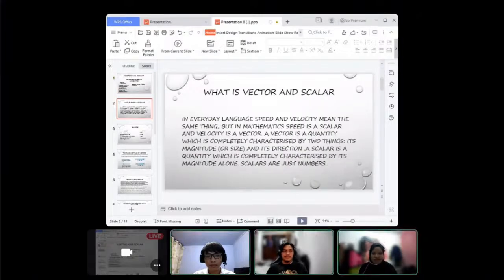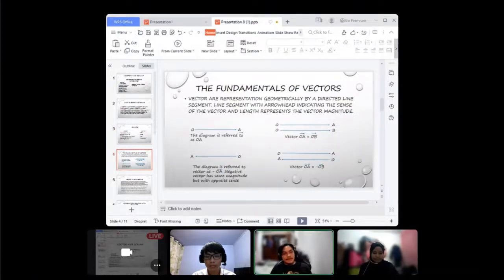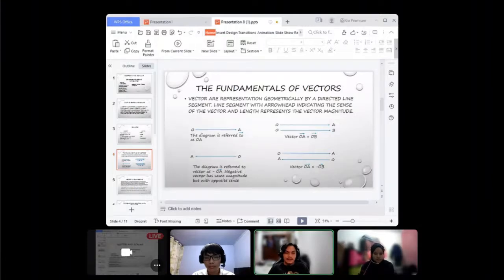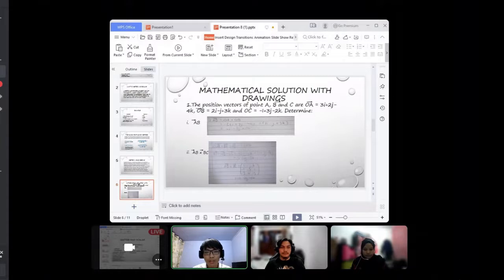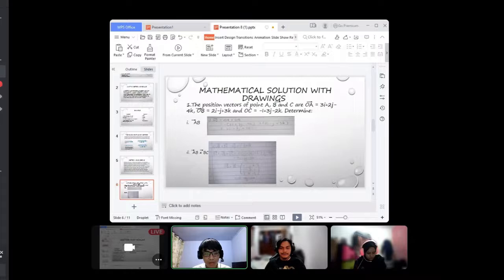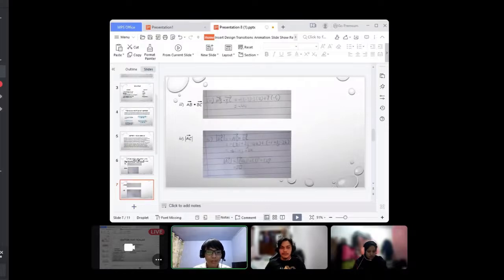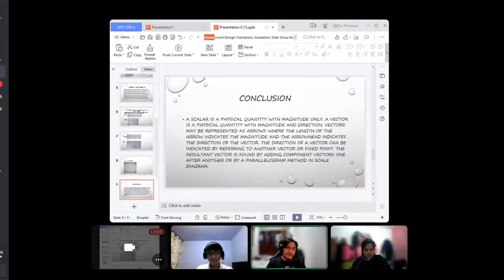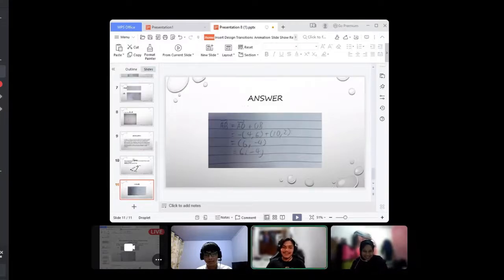PRESENTATION SCALAR AND VECTOR (GROUP 2)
HASLEEN HASLINA
MOHD HADI
KUNG TZE CHI